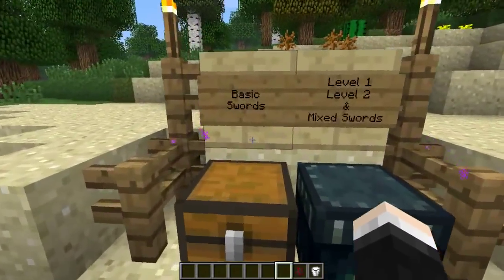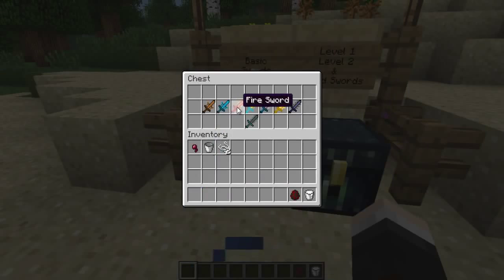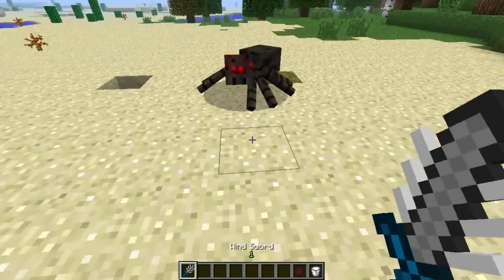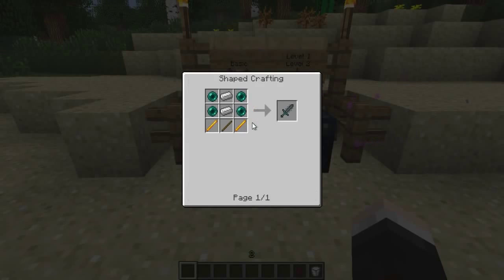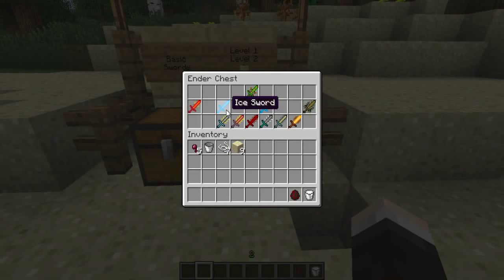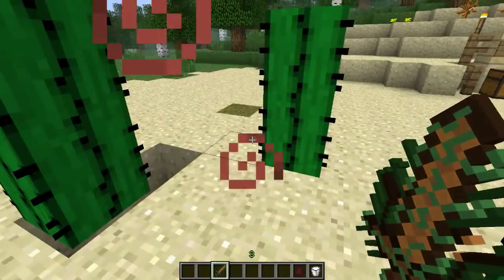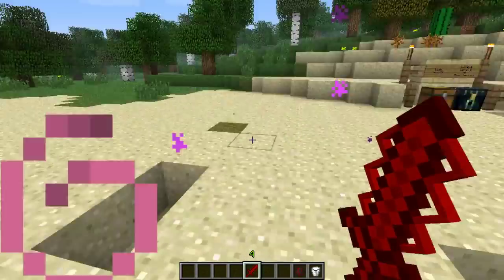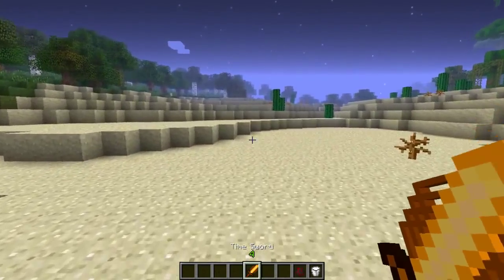Minecraft CYAN WARRIOR SWORDS! Insane NEW Swords! 2015